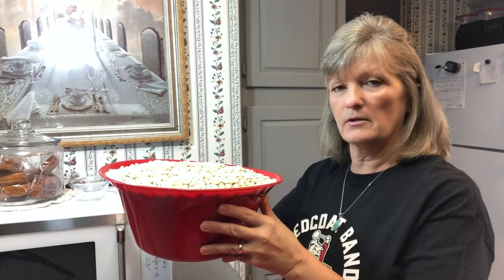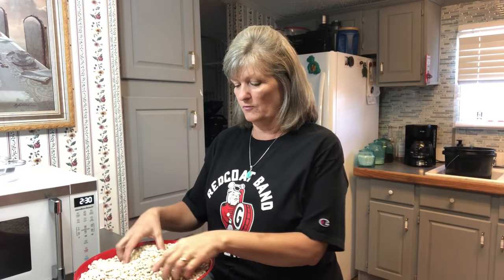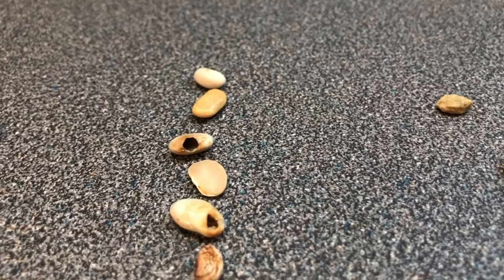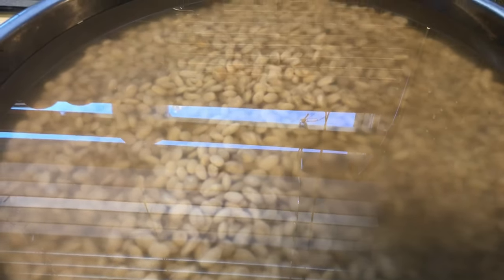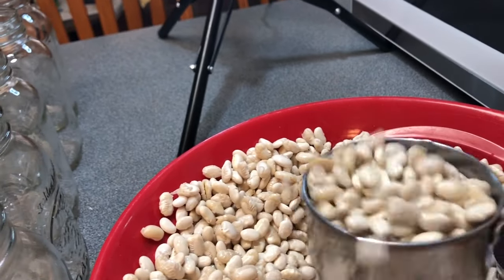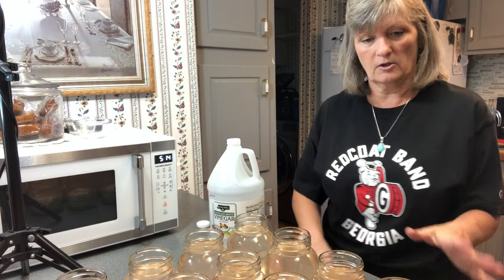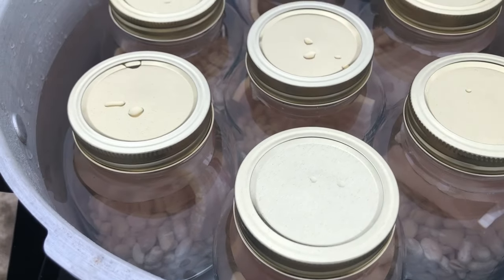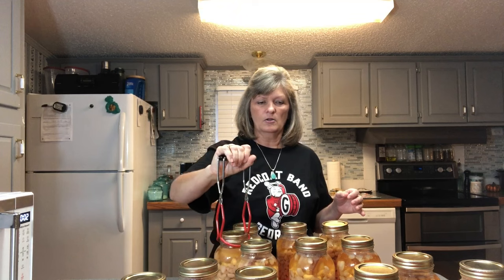CANNING DRIED BEANS "DON'T DO IT"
This video is on pressure canning beans for long term shelf storage. Get your beans now before the price goes up and can them for long term food storage. Prepping dried beans will save you time and money. Canning beans is so easy and we will show you step by step how to can beans with our pressure canners. Anyone can do dried beans it's one of the best food to have in your stockpile.
The prices of groceries are going up every day so buy what you can and put up what you can.
Canning is a prepping skill you need to learn just like a mama and granny's did to survive back in their day's. If the price of meat keeps going up these can beans are good source of protein also for your family to make a good meal with ! You won't go Hungry!
Having dried beans you can make lots of recipe with them chili, bean soup, taco dishes, casserole.

Canning and preserving a years supply of Dried beans and day spent pressure canning.

This is Small Town Southern Wife way of canning for our pantry so we hope you give it a try!